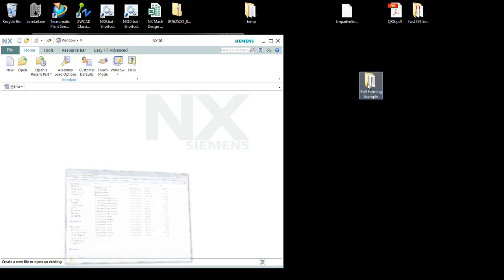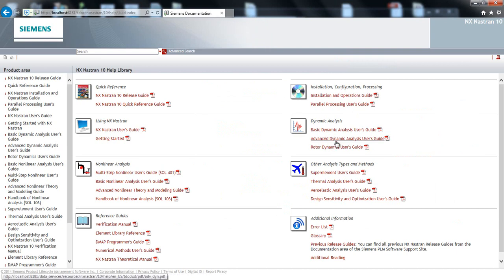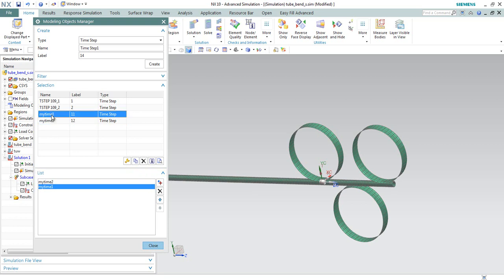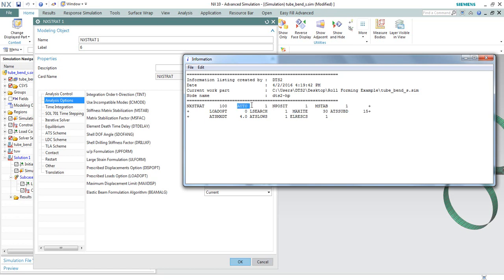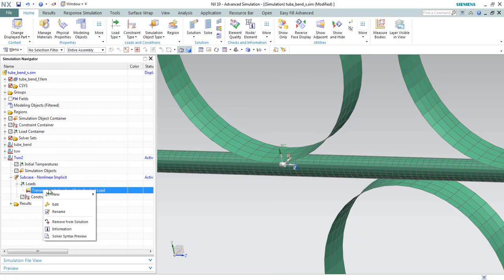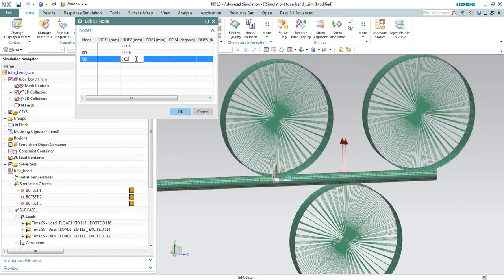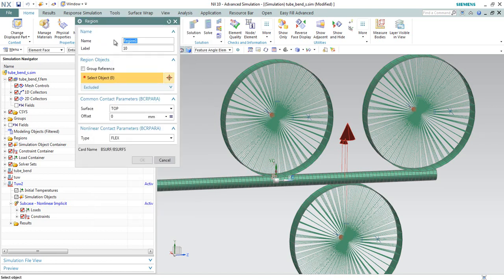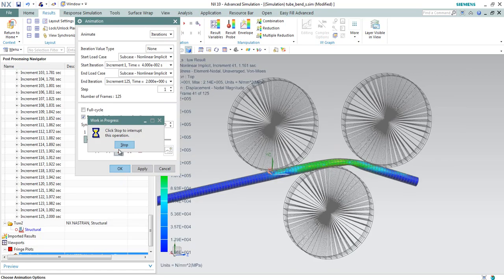NX CAE for Roll Forming Simulation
Roll Forming Simulation is conducted using NX10 Advanced Nonlinear Solution, the Adina Structure Solver.